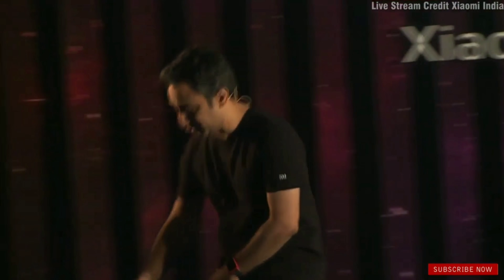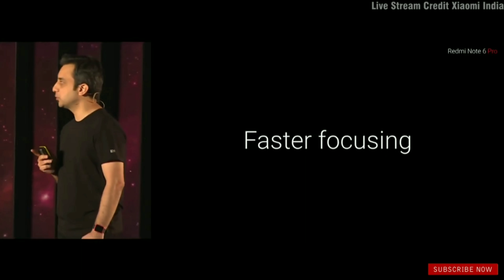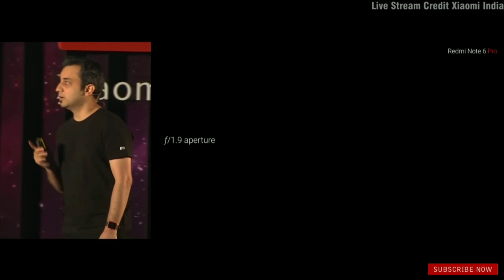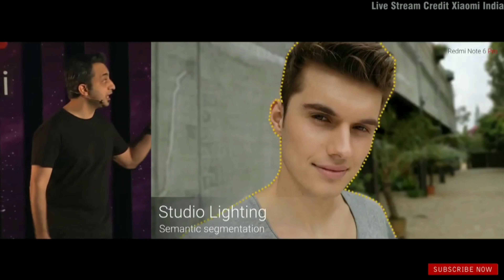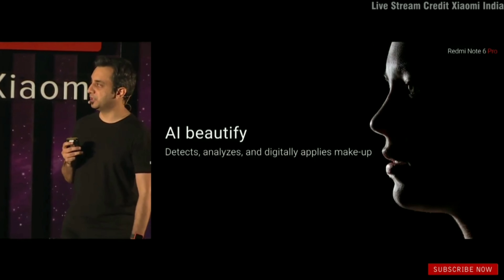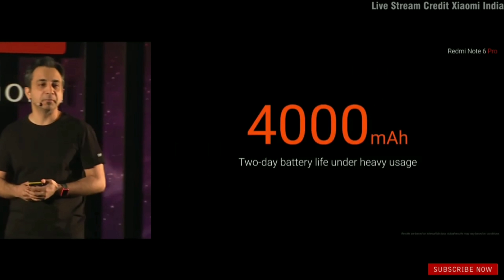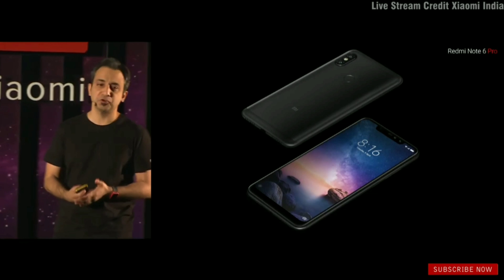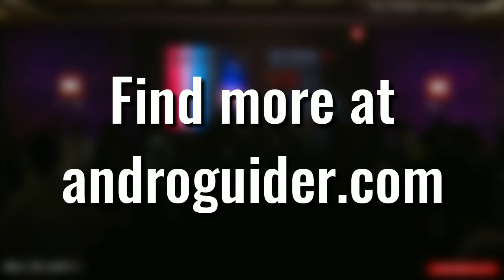Redmi Note 6 Pro launch event in 14 minutes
Xiaomi launched the Redmi Note 6 Pro in India today. In case you missed the event, you can check out the highlights in our video above.